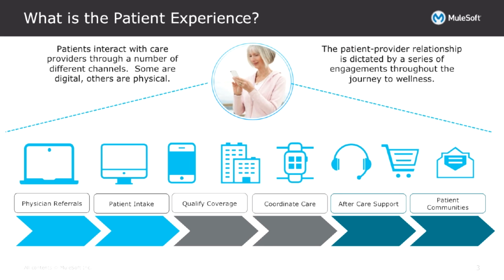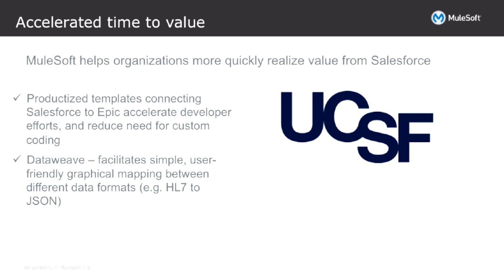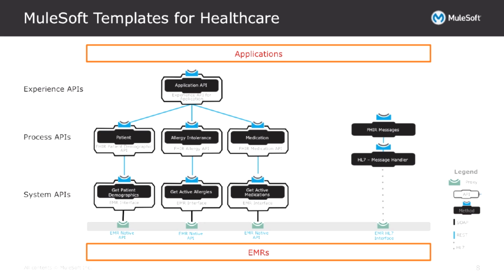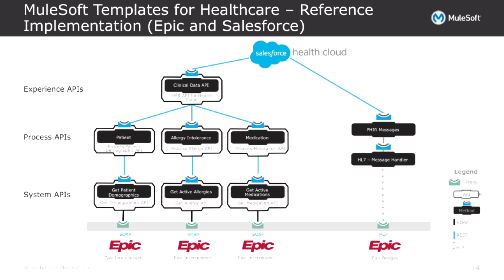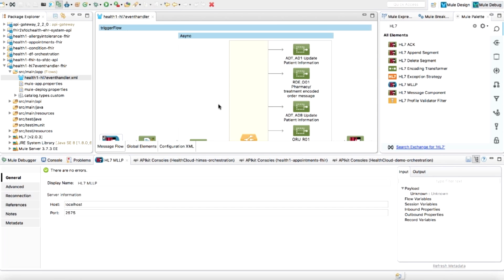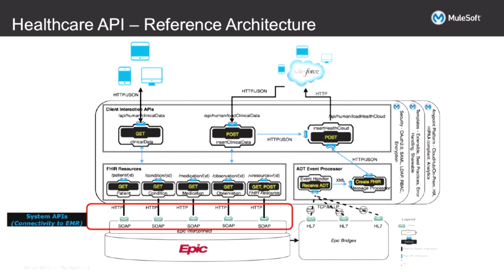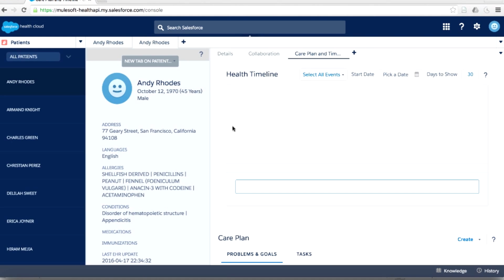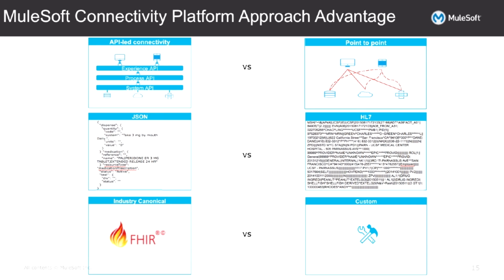Healthcare Transformations using MuleSoft and Salesforce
Learn the ins and outs of how MuleSoft supports Salesforce connectivity in healthcare, including a technical deep dive on our FHIR API templates, HL7 templates, and common customer use cases.